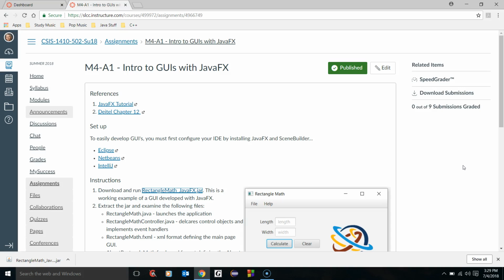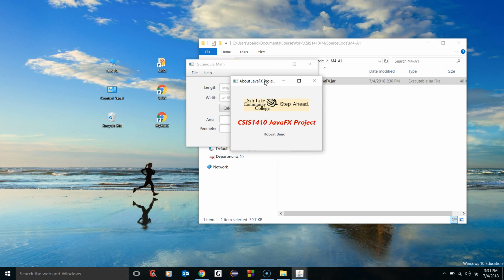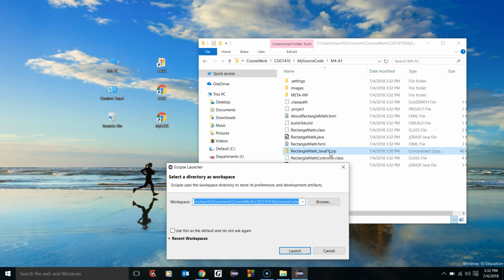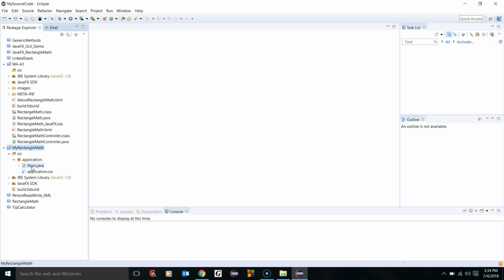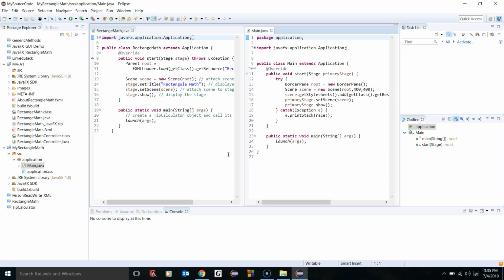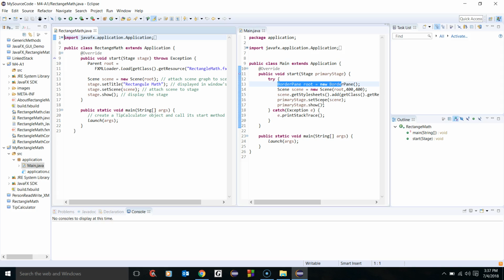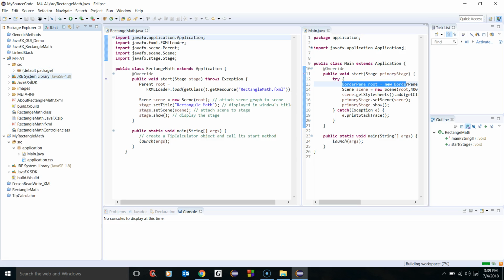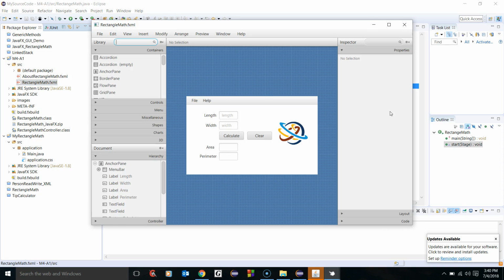Intro to GUIs w/ JavaFX